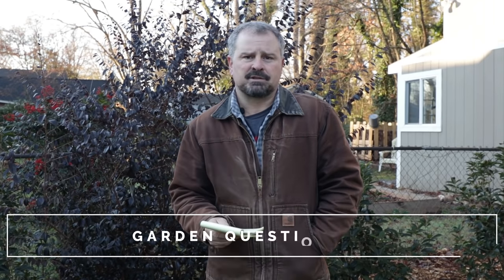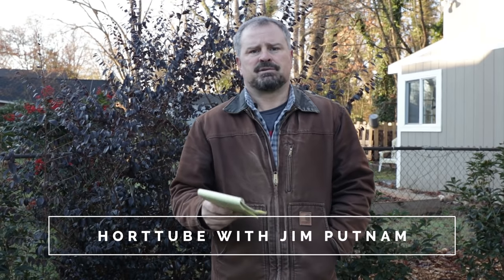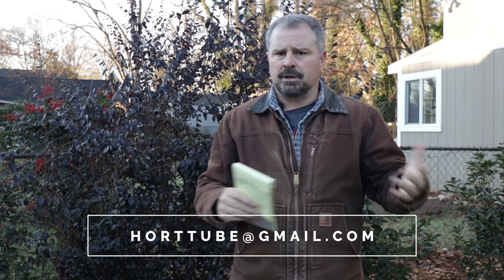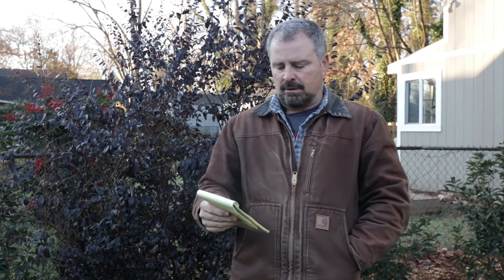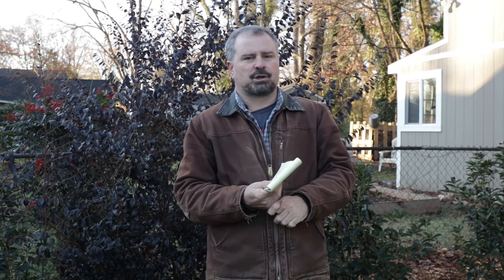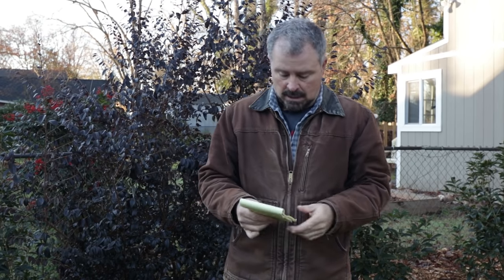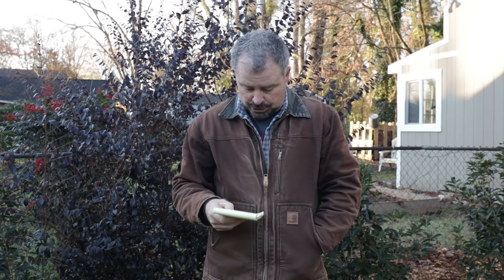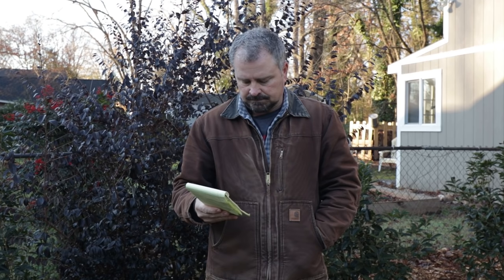👨‍🌾Gardening Question and Answer - 01-26-2020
👨‍🌾Gardening Question and Answer - 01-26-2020 - In this video I answer gardening questions that I got on last weeks video. Ask questions down below and I will answer them in the next question and answer video. I am going to do one of these live very soon.